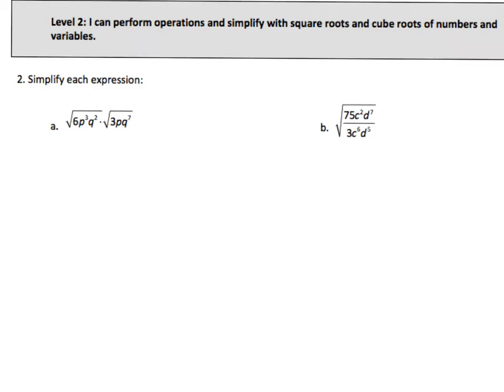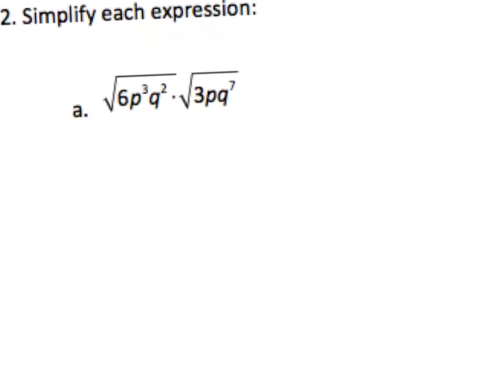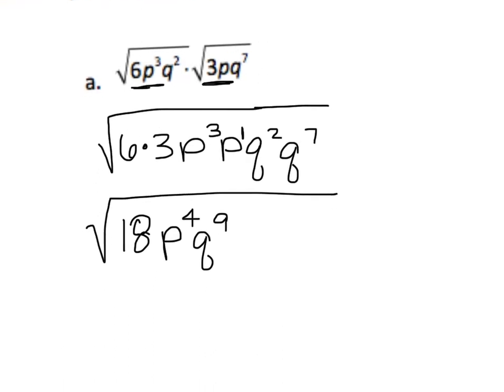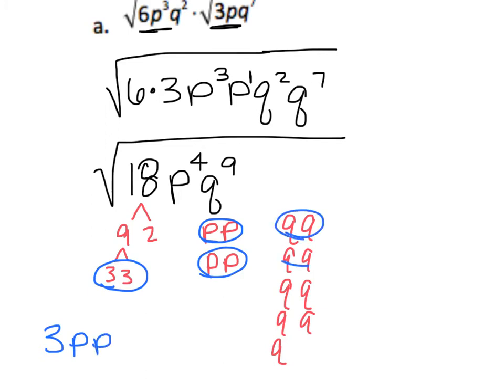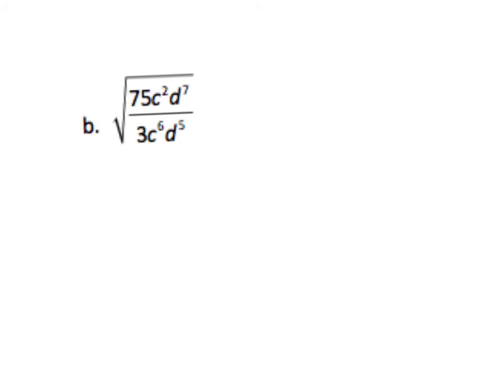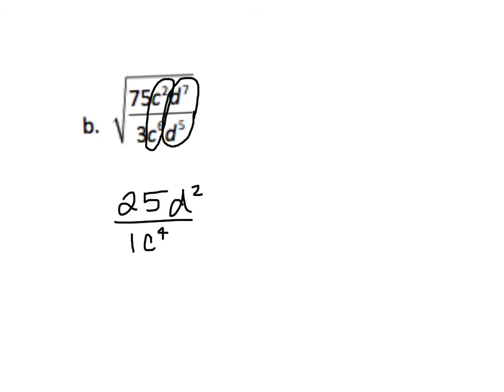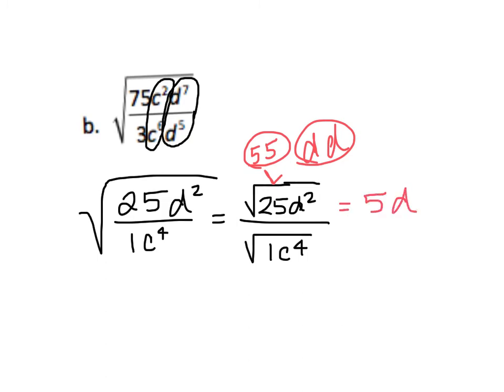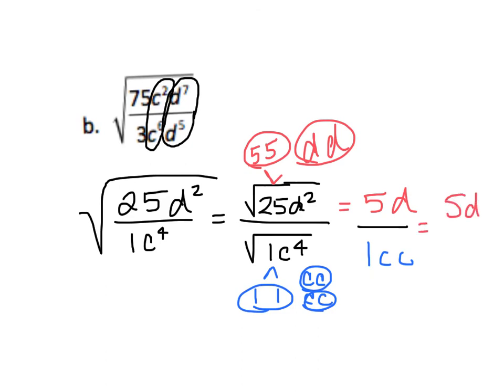474_2.3_level_2_notes